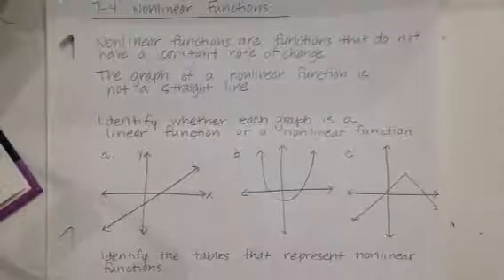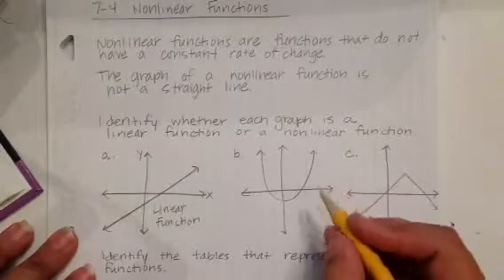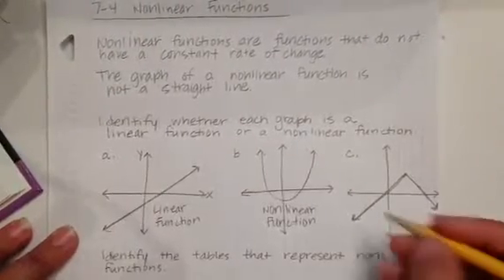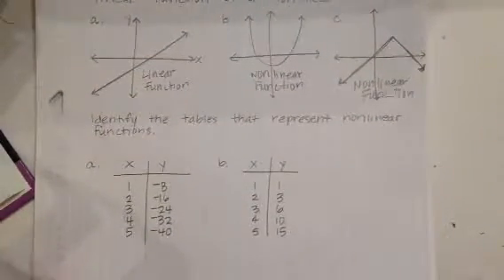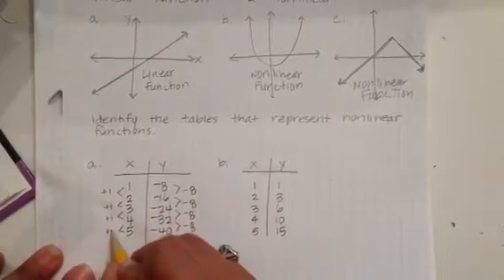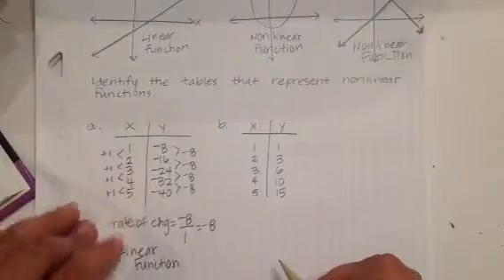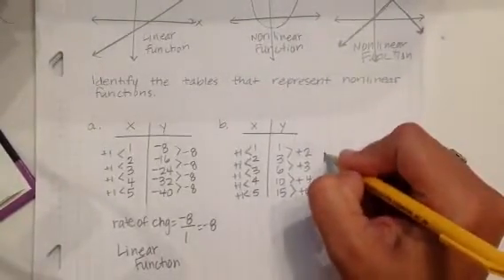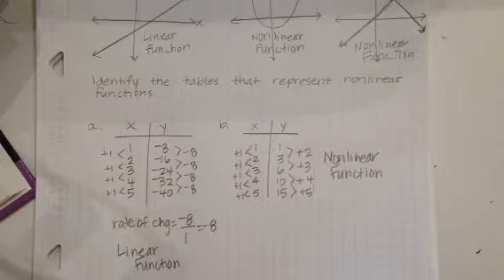8th Math SS 7.4 Nonlinear Functions